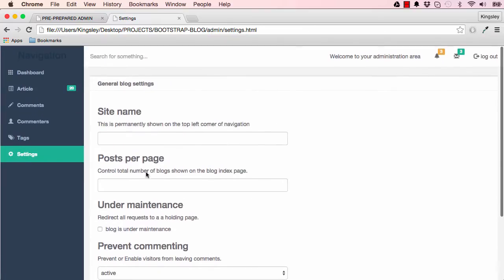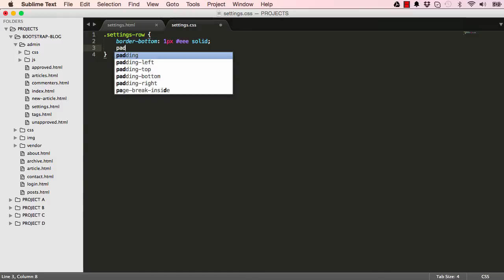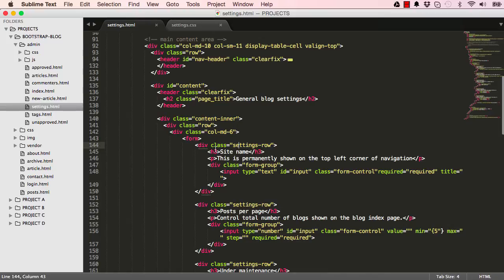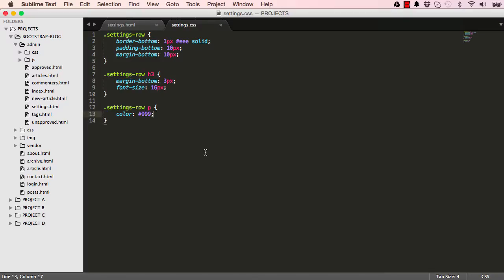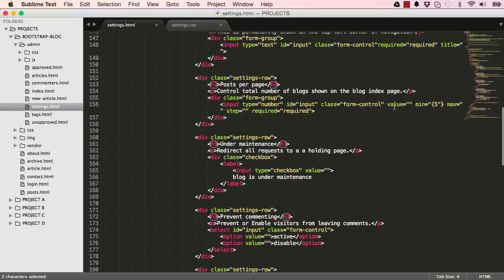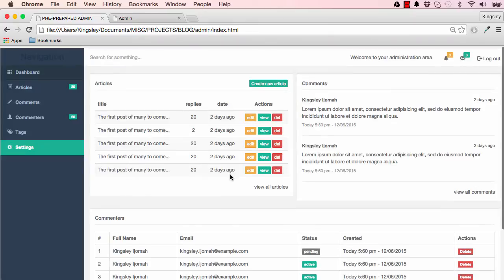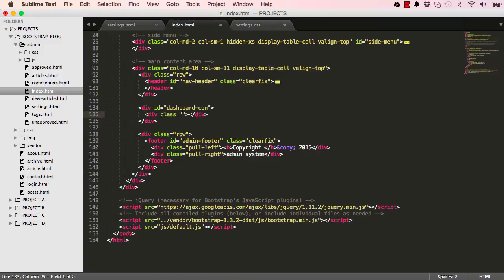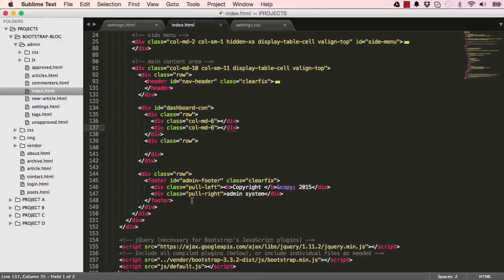Bootstrap 3 Tutorials [COMPLETE] - Building a blog admin video tut for beginners # 23